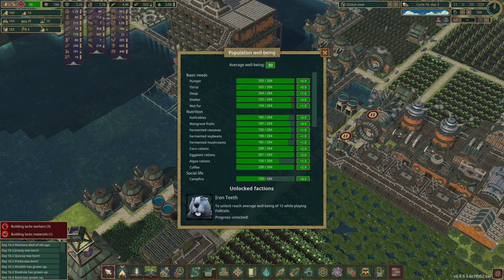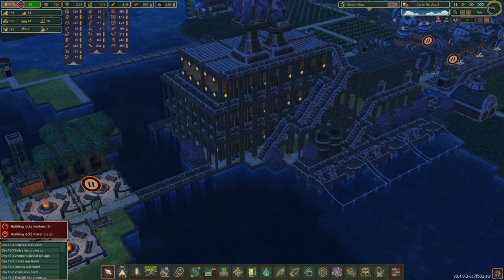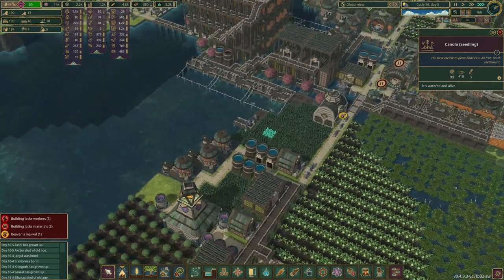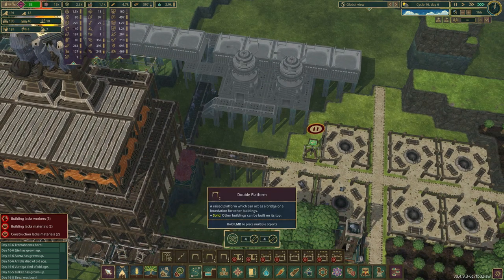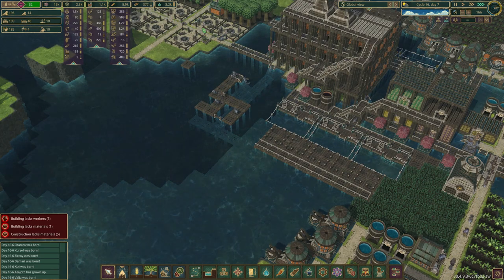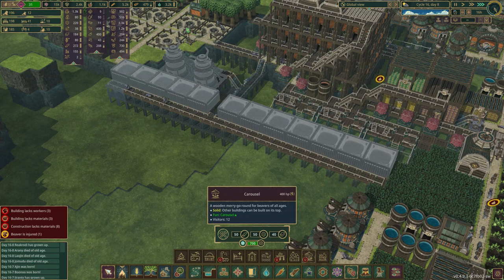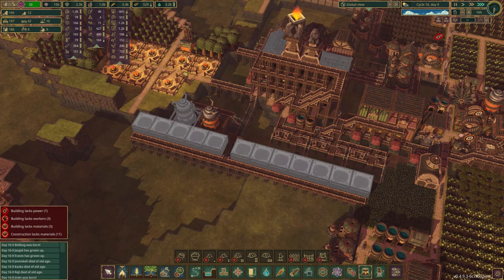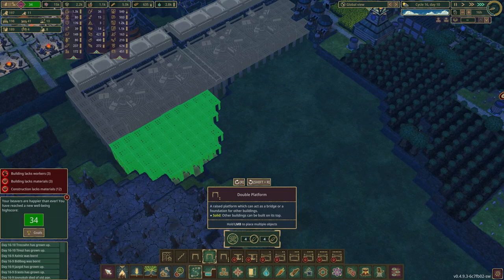S11EP23: Large Project Postponed | Timberborn